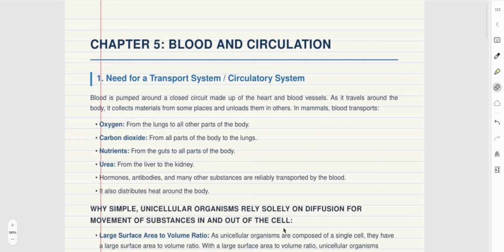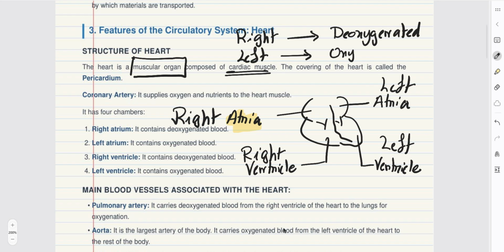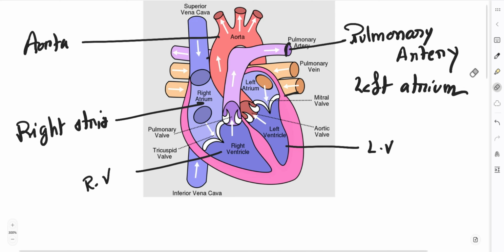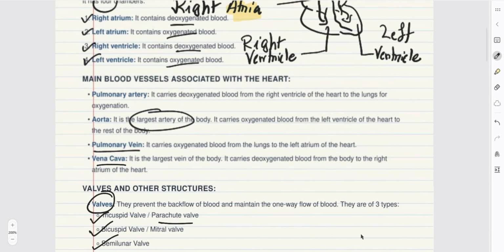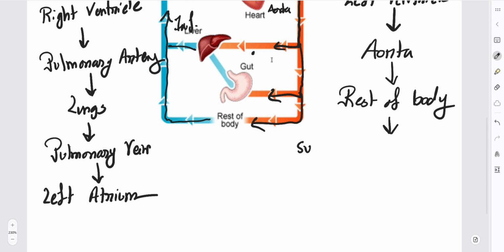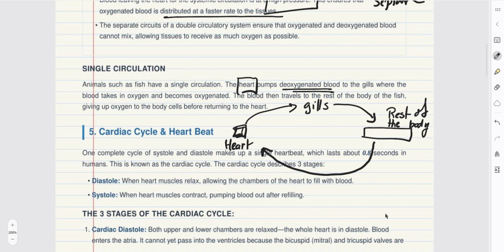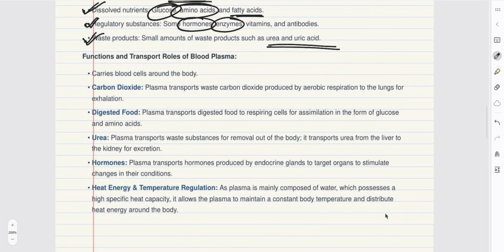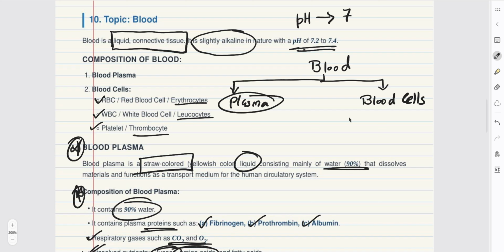The Heart and Circulatory System | Edexcel - IGCSE Biology | By Aymaan Moktaseed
- Double Circulation - why it matters and how to explain it
- Heart Structure :  Chambers, Valves, Vessels named correctly
- How to answer "trace the path of blood" for full marks